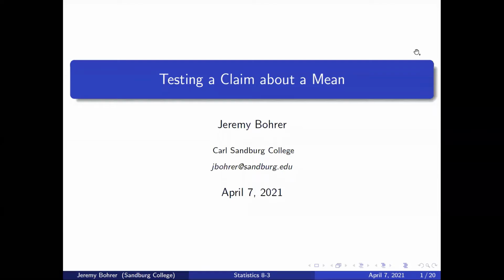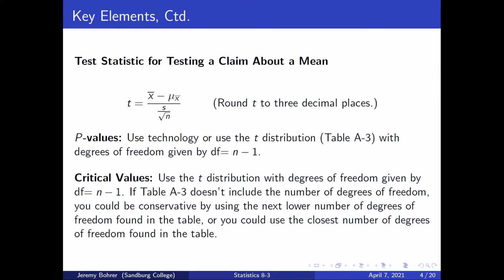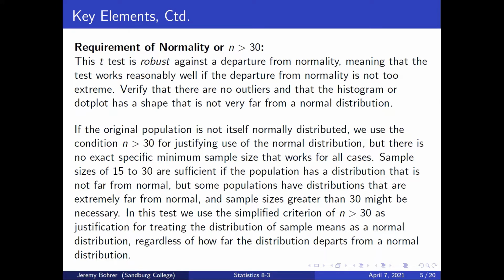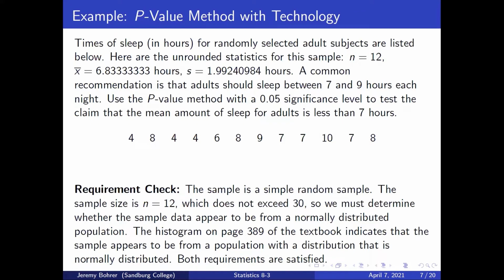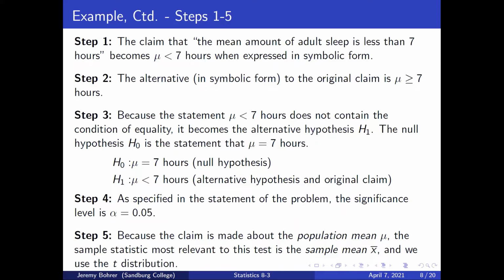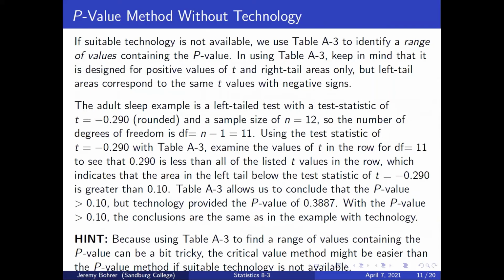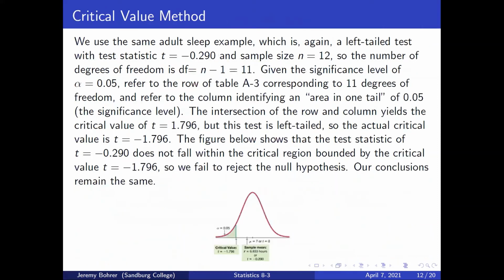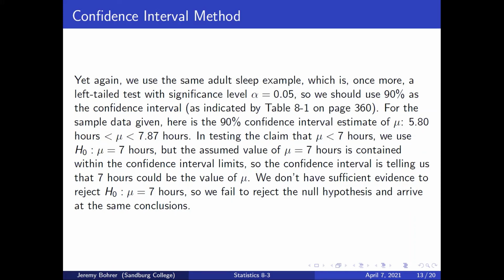Statistics 8-3 pt 1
Testing a Claim About a Mean (part 1)